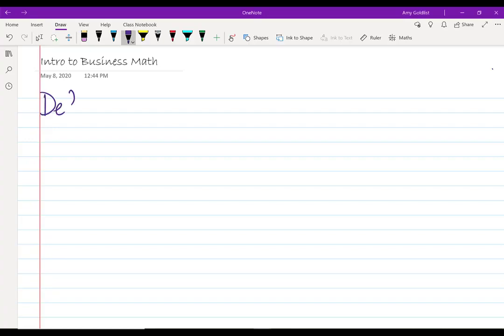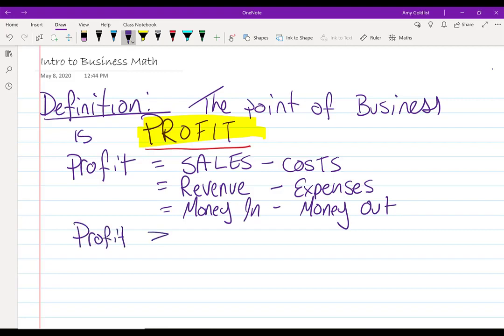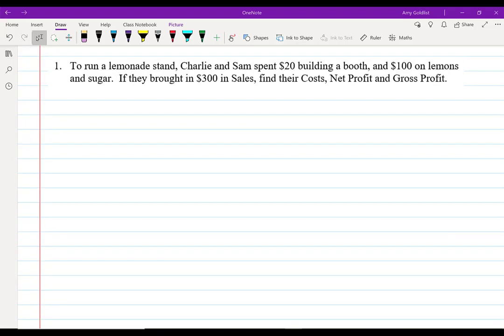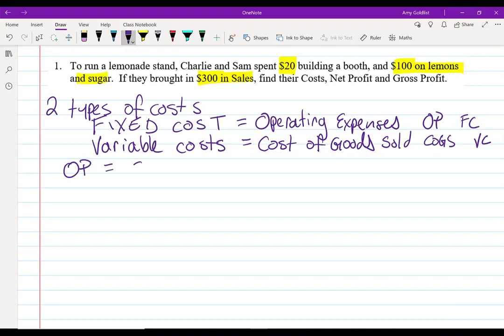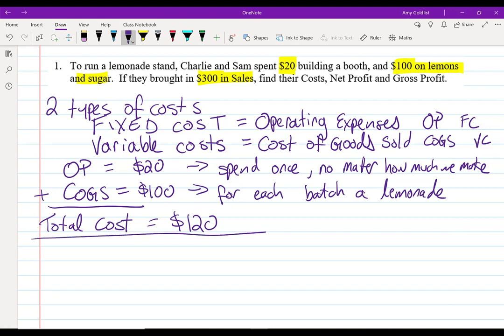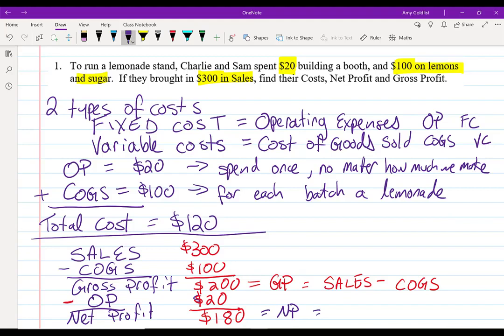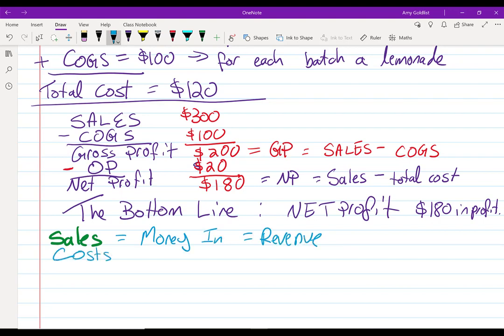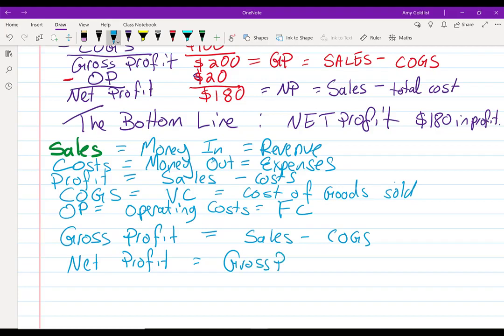Business Math: Lesson1: Intro, part 1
Part 1 of lesson 1 of Business Math:  What is Business Math?

"To run a lemonade stand, Charlie and Sam spent $20 building a booth, and $100 on lemons and sugar.  If they brought in $300 in Sales, find their Costs, Net Profit and Gross Profit."